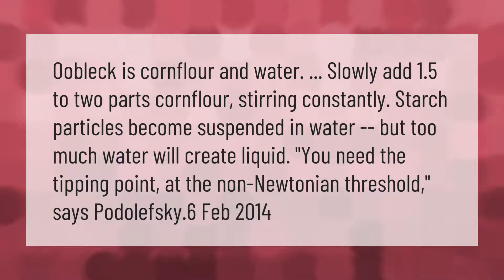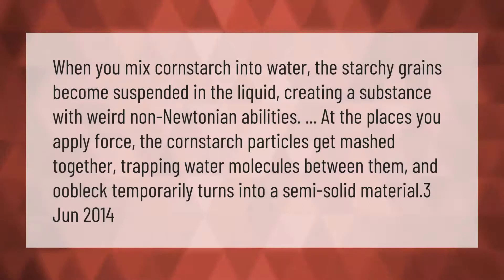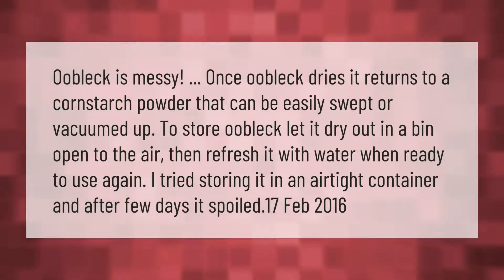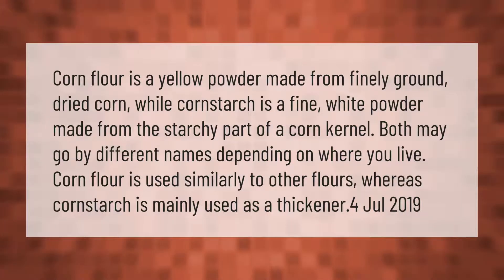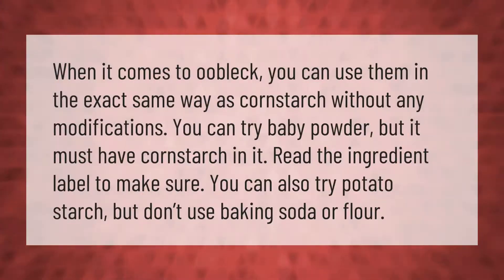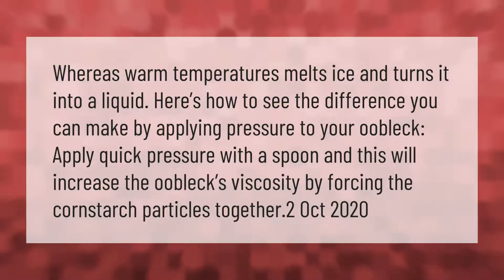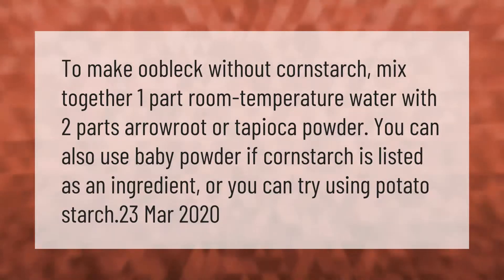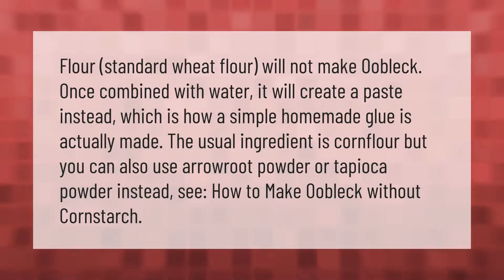Can we make Oobleck with cornflour?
00:00 - Can we make Oobleck with cornflour?
00:41 - Why does Oobleck happen?
01:14 - Does Oobleck expire?
01:49 - Is cornstarch the same as cornflour?
02:23 - Can you use baking soda instead of cornstarch for Oobleck?
02:54 - Do you need warm or cold water for Oobleck?
03:24 - How do you make Oobleck without cornstarch?
03:53 - Can you make Oobleck with plain flour?
04:25 - Can you save Oobleck?

Laura S. Harris (2021, February 17.) Can we make Oobleck with cornflour?
    AskAbout.video/articles/Can-we-make-Oobleck-with-cornflour-222353